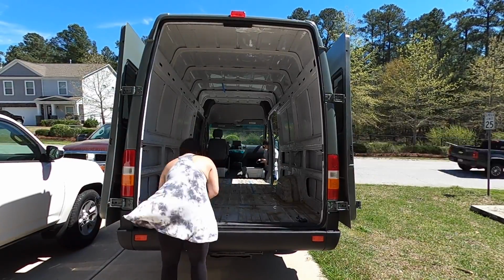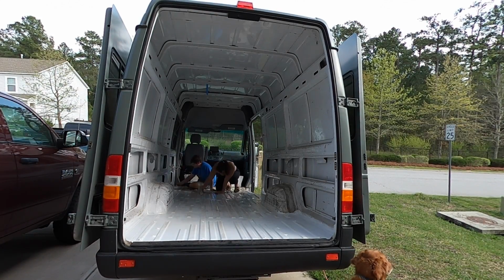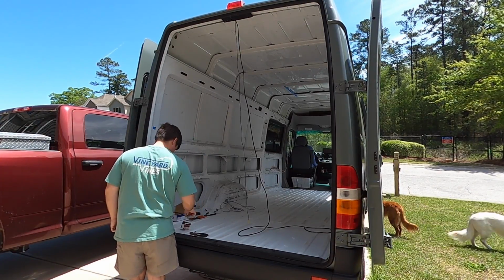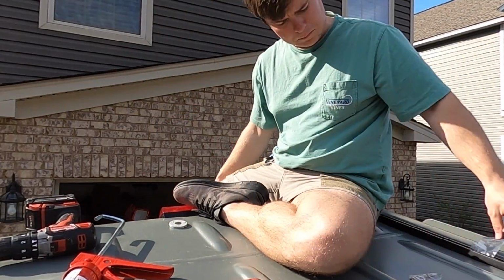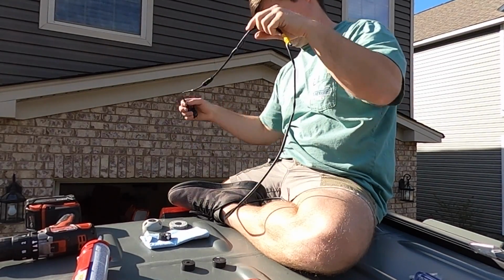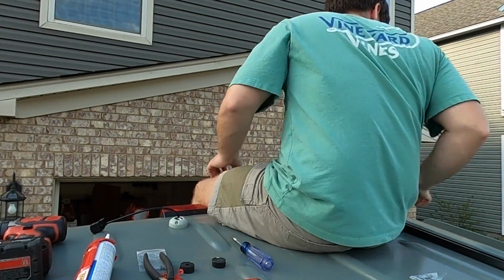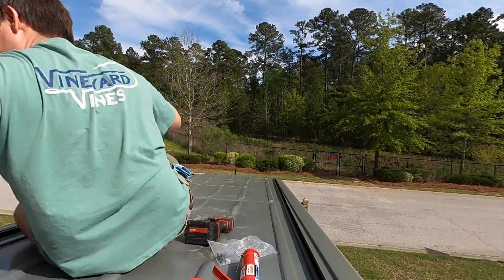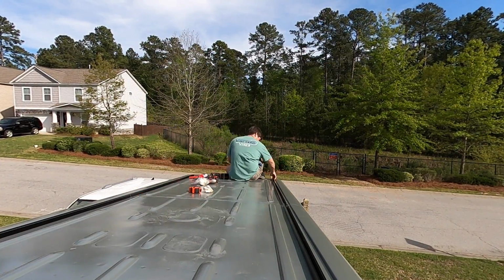Van Build Episode 9! Installing the Backup Camera and Roof Track System! DIY T1N Sprinter Conversion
Van Build Episode 9! Painting the Floor, Installing the Backup Camera and Roof Track System! DIY T1N Sprinter Conversion for Vanlife

for the most up to date info on our vanlife van build! We also write blogs about our progress if you like reading more than watching!

Tools and Supplies for the job:
Thru-Hull Fitting
3M 5200 Sealant
Alpine Radio
Alpine Backup Camera
Stranded Wire

In this weeks episode we go into the details of installing a back up camera, painting the van floor, and installing a roof track system. A back up camera was a must for our van. Due to the length of our 04 T1N Freightliner Sprinter we wanted to be able to see behind us while backing up. We ended up ordering an Alpine radio and backup camera to install. In the video we go through the steps of how to install and wire the backup camera on the van. We show you which wires to splice into in order to power the camera and have the radio switch to it automatically when you put the van into reverse. Another thing we did in the video was install our roof track system from Proline Racks. This will give us a base to install solar panels, roof racks, and a deck area. Lastly we painted the floor of the van after brushing out the little bit of surface rust.

Thanks for following along with our van build! We hope you enjoy the series and get some useful tips and advice from it if you're building out a Sprinter Van! If you have any questions or comments drop them below and we'll be sure to get back to you.